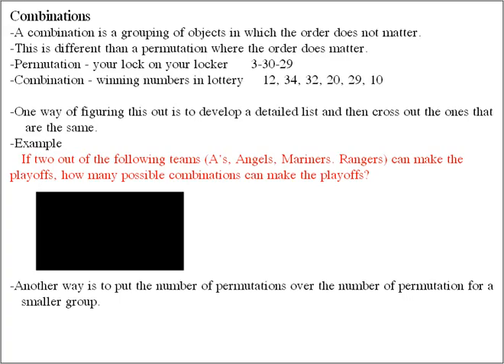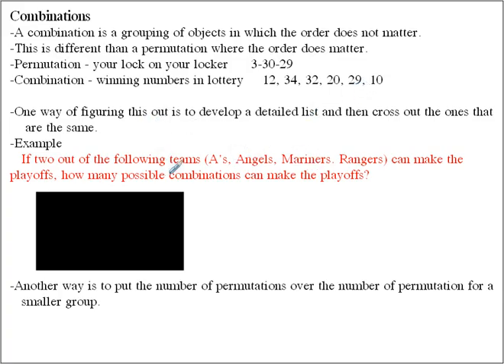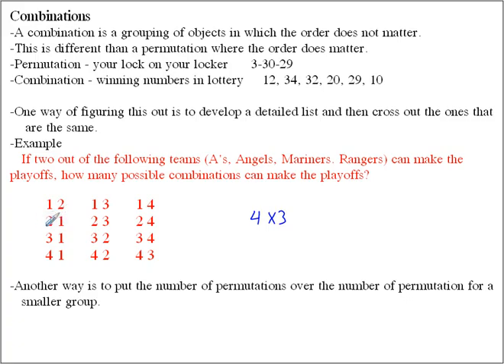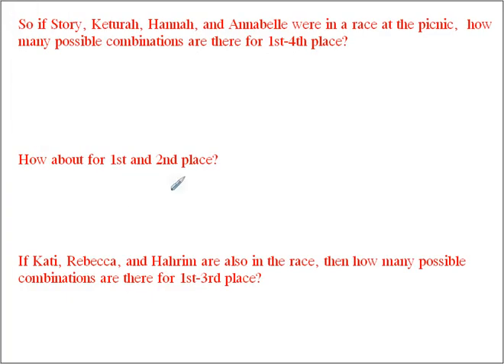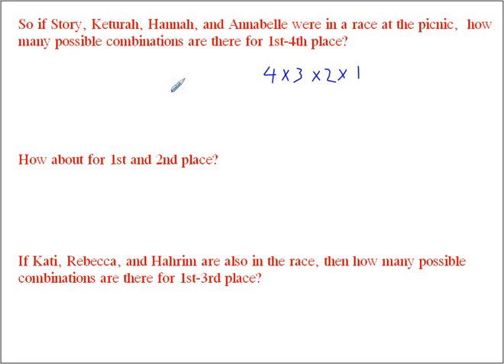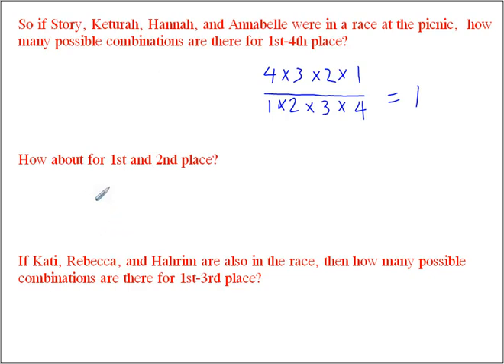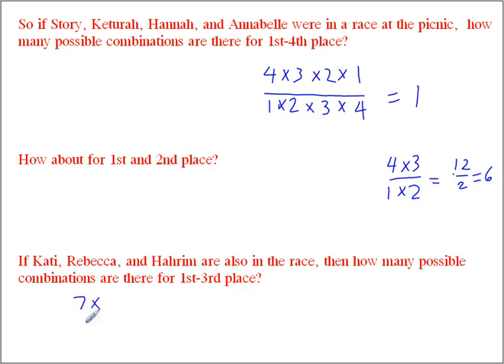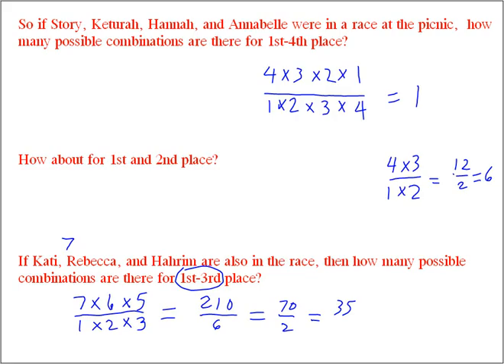Combinations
How to calculate combinations